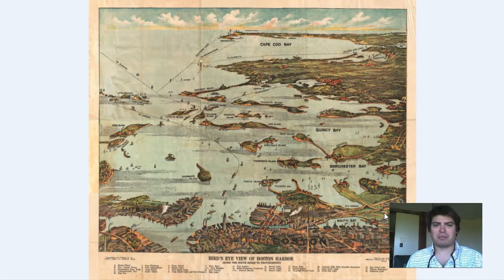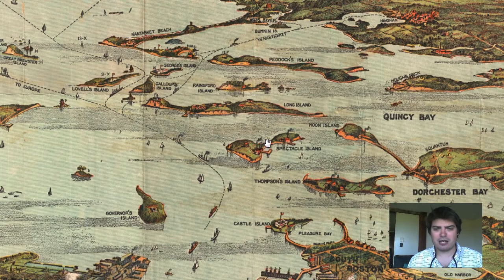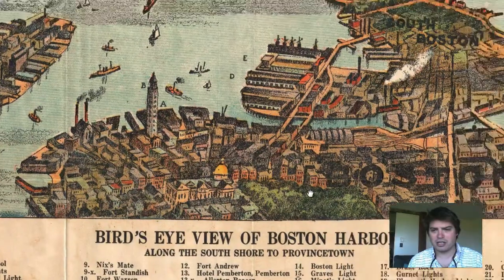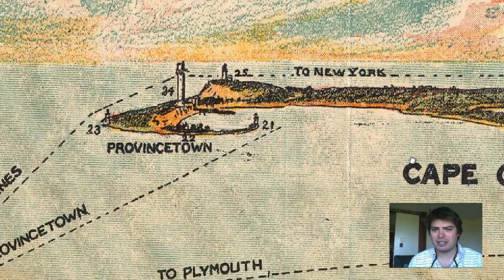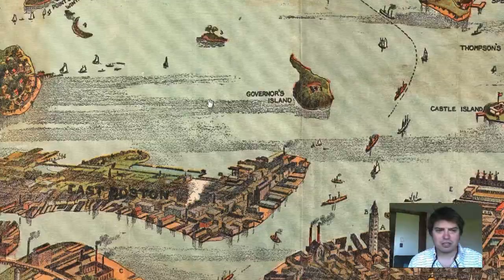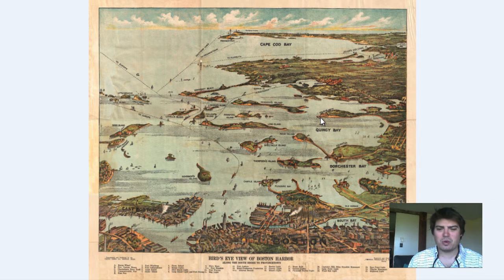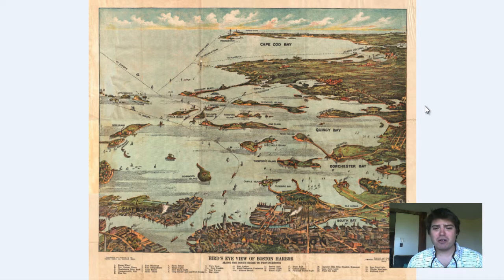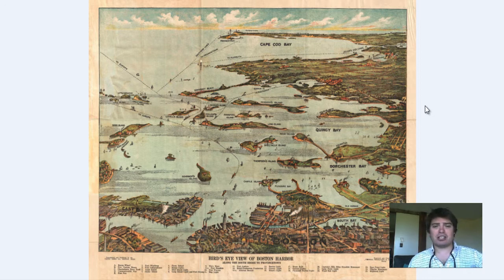Boston Harbor History and Cartograph (1899)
This is a vintage map of Boston Harbor products in 1899. We have this map available for purchase on many different products that include posters, wrapped canvas, stickers, magnets, puzzles, drink coasters, stamps, postcards, flip flops, wall clocks and much more. Click the link below to browse through our Boston Harbor map products!